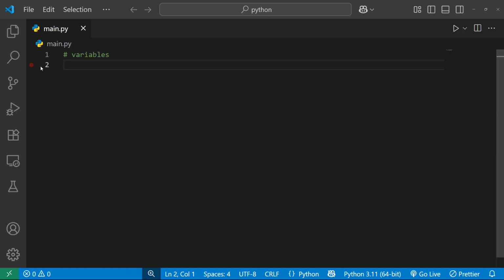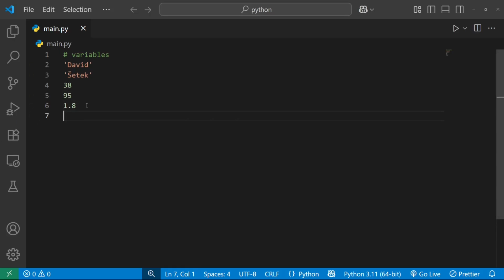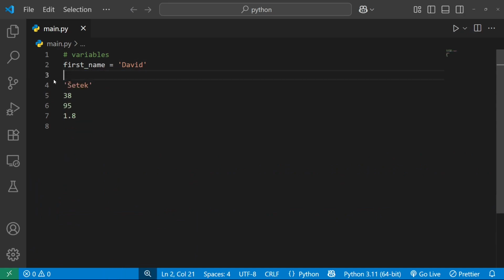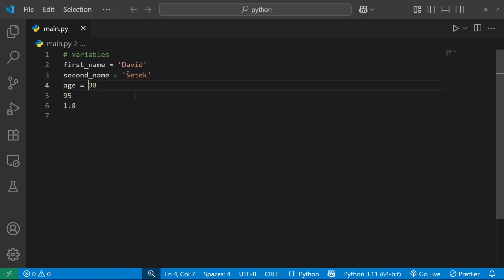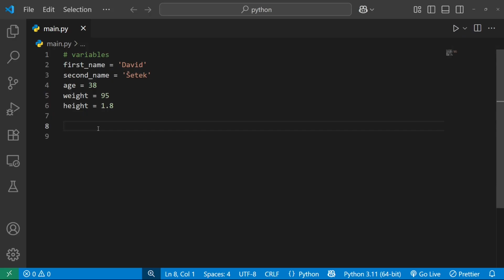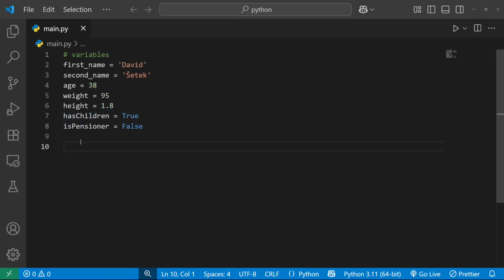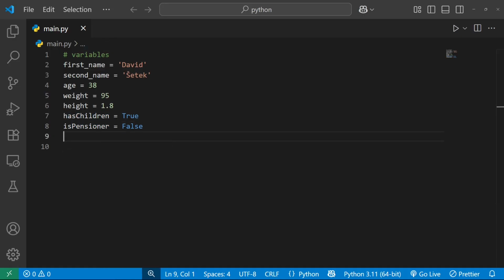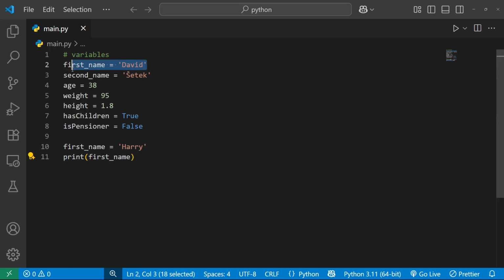14. Python for beginners - Variables in Python